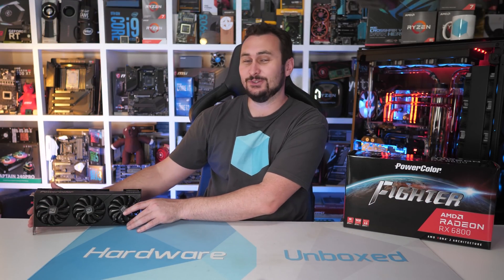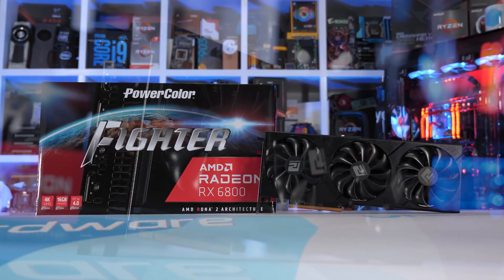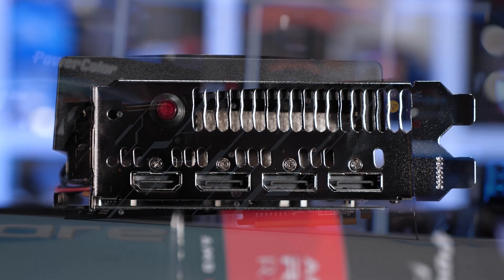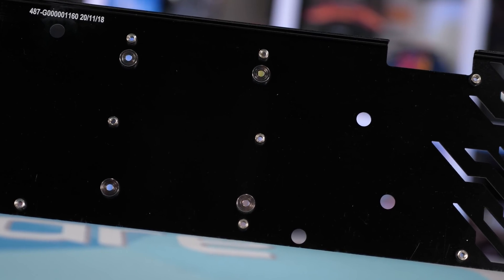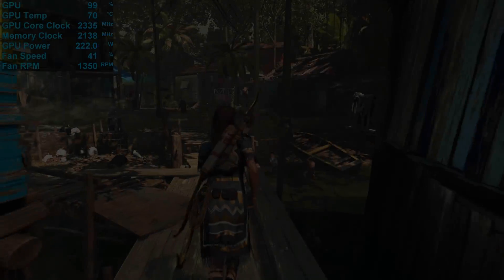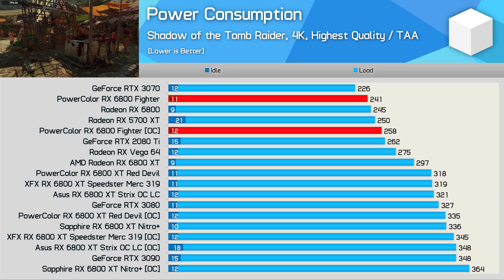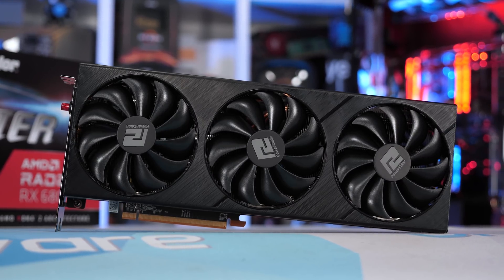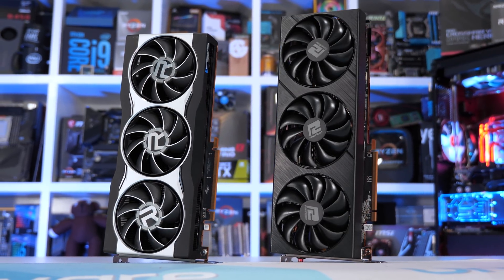PowerColor RX 6800 Fighter Review, Power, Thermals, Overclocking & Gaming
Video Index:
00:00 - Welcome back to Hardware Unboxed
01:55 - A look over the graphics card
04:50 - Teardown
06:53 - Stock Stats
07:50 - Overclocked Stats
08:42 - Shadow of the Tomb Raider
09:35 - Power Consumption
09:50 - Out of the box temps
10:34 - Noise normalized temps
11:14 - Final Thoughts